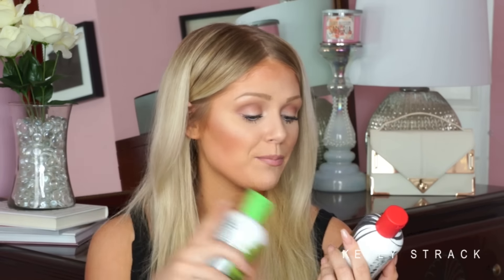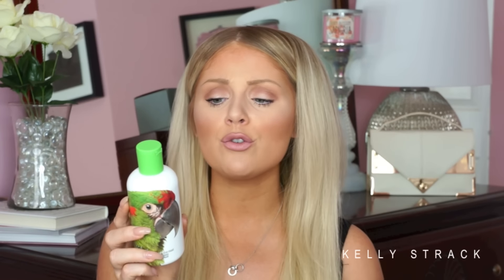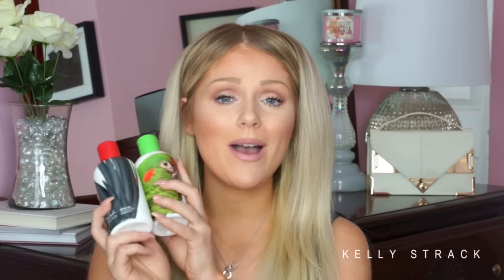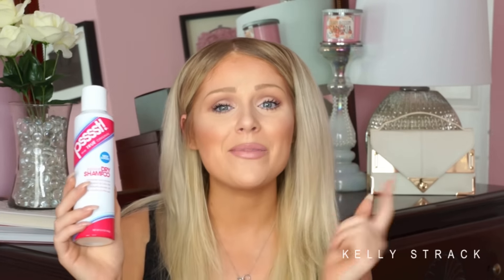Hair Care Favorites | Current Obsessions